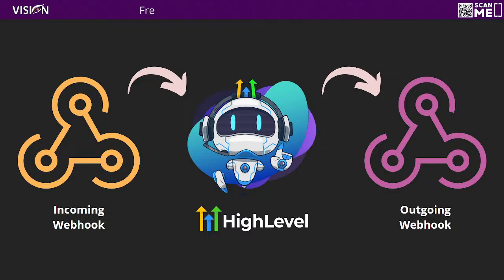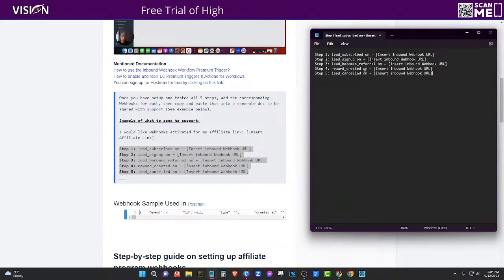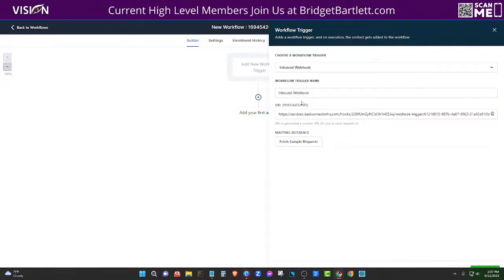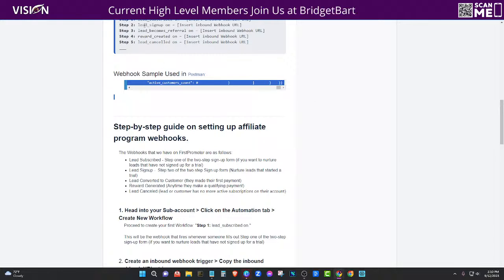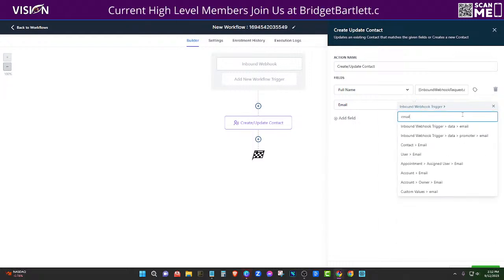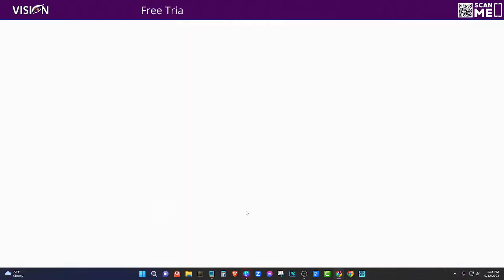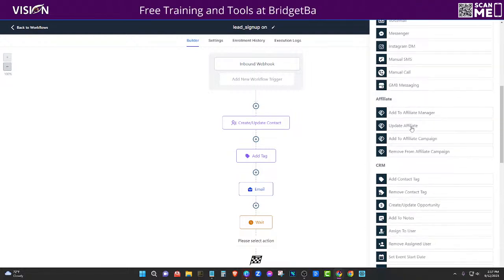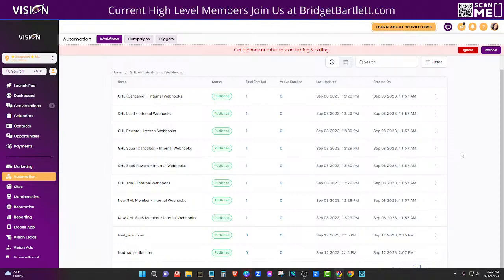How to Use Incoming Webhooks in HighLevel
Learn HighLevel incoming webhooks.

In this video, I show you how to use incoming webhooks inside HighLevel. Most people do not even know this feature exists, but it has been around for about six months. It is a premium trigger, so you need to turn it on at the agency level and the sub account level.

Incoming webhooks let you send information into HighLevel instead of paying for Zapier, Pabbly, or Make. I walk you through a real example. I show you how to set up webhooks with First Promoter. You will see how to create a workflow, grab your webhook URL, test it with Postman, and map the data into your account.

Once the data comes in, you can build out full automations. I show you how to tag new leads, send welcome emails, wait a day, and follow up with onboarding steps.

I use First Promoter as the example, but you can use the same steps for any software that sends data through webhooks. If you are new to HighLevel, this is a great way to automate your systems while you learn the platform.

⏱️ Chapters:
00:00 What Incoming Webhooks Do
02:04 Example: Tracking HighLevel Affiliates
04:48 Connecting First Promoter Webhooks
06:49 Creating the Webhook Workflow
08:56 Sending Test Data
10:59 Mapping Fields to the Contact
15:42 Adding Actions After the Trigger
18:28 Adding Notes With Custom Values

💬 Drop a comment: Have you tried setting up webhooks inside HighLevel yet?